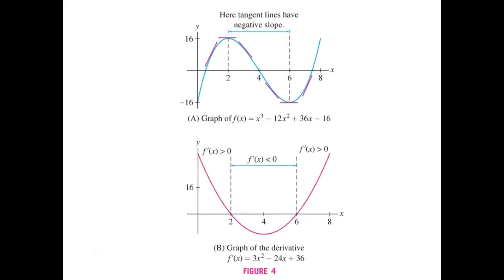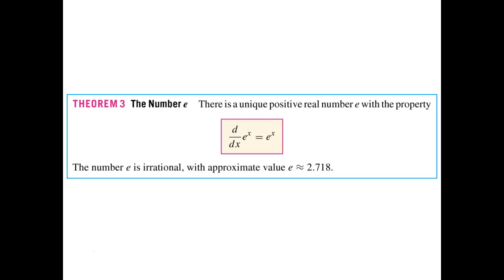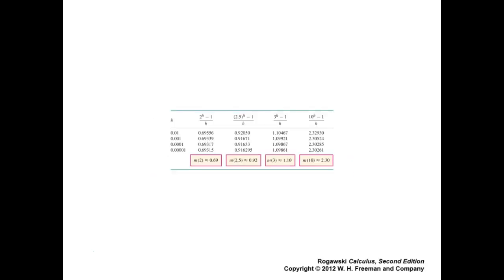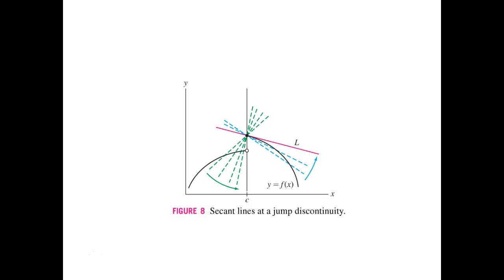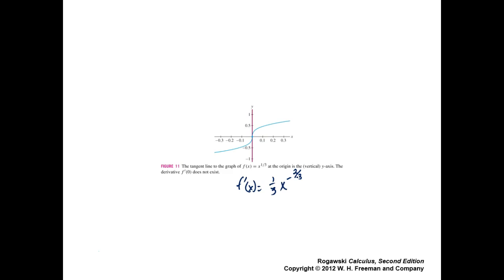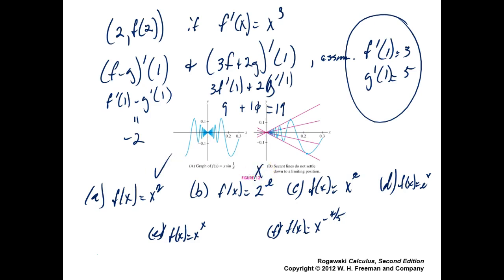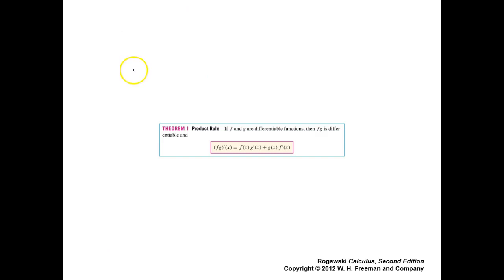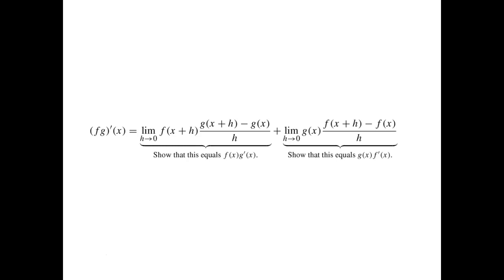MTH125 Sections 3.1-2